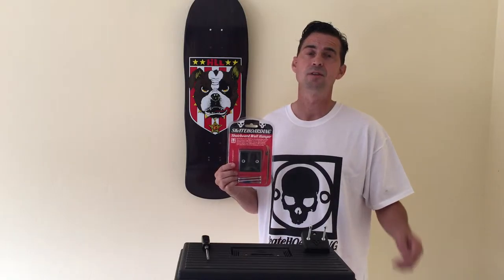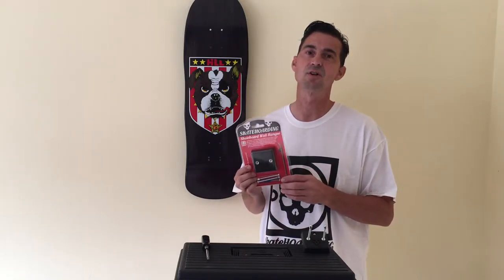Frankie Hill shows what's in-the-box of a SkateHoarding skateboard wall hanger mount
Frankie Hill shows what comes in-the-box of a SkateHoarding Polymer wall hanger mount. So simple & fast to mount and get your deck or complete displayed on the wall with just a screwdriver.